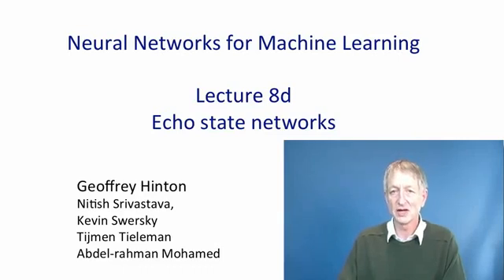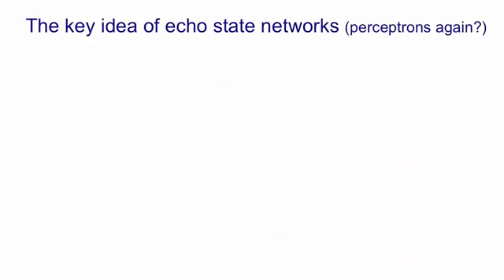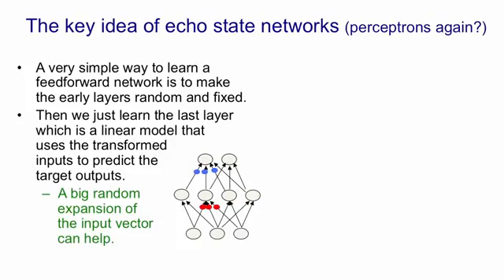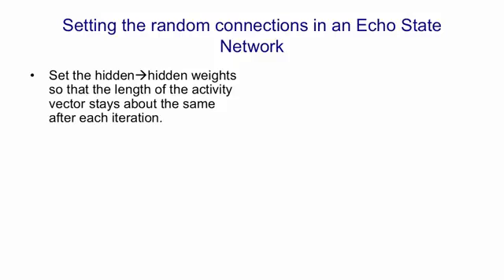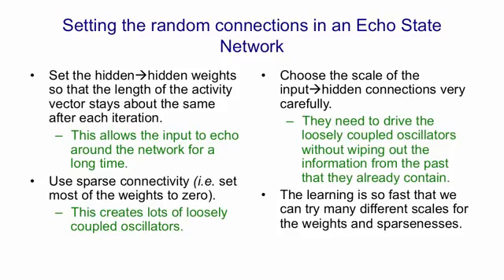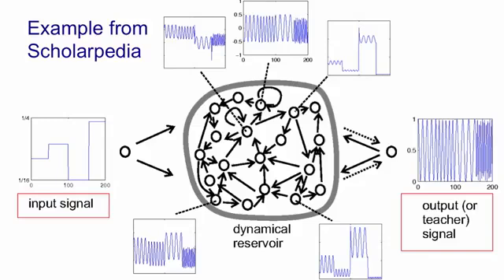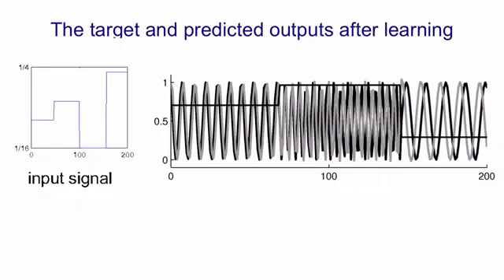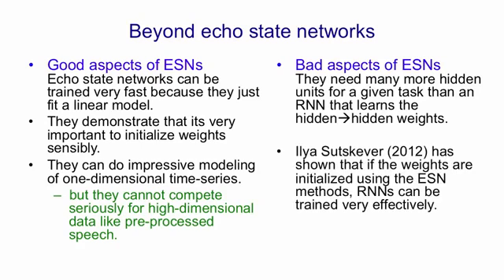Lecture 8.4 — Echo State Networks — [ Deep Learning | Geoffrey Hinton | UofT ]